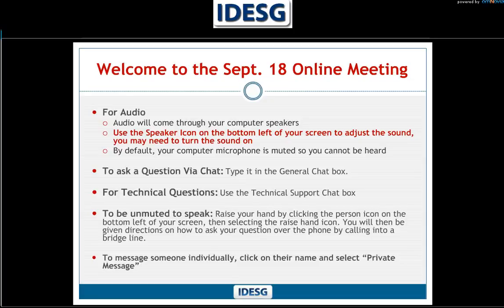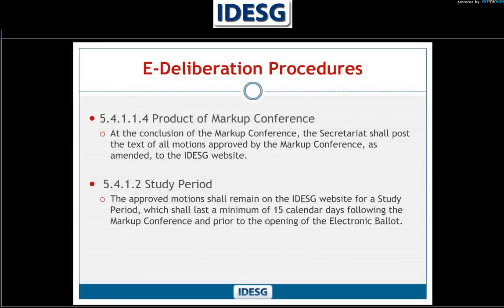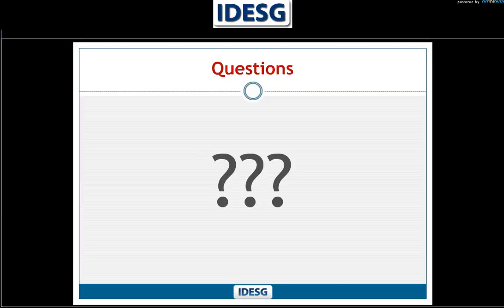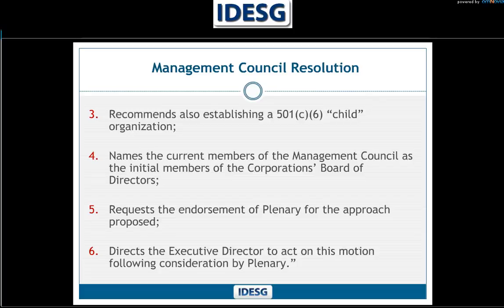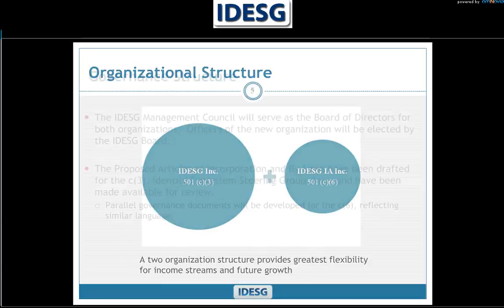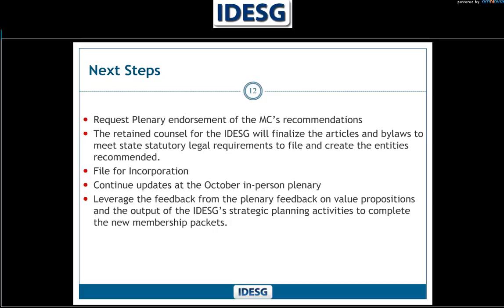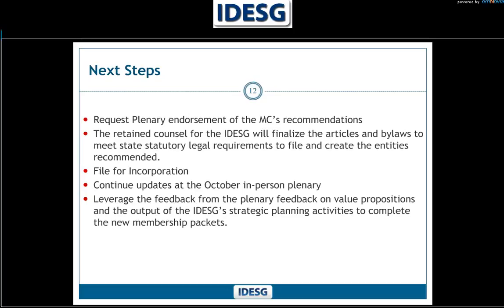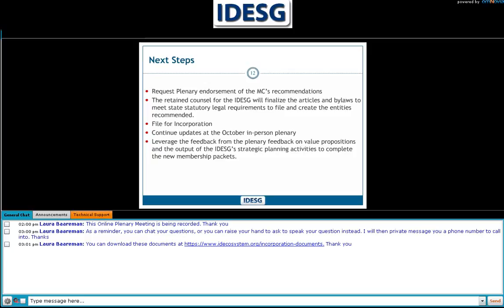Sep 18, 2013 Online Plenary Meeting